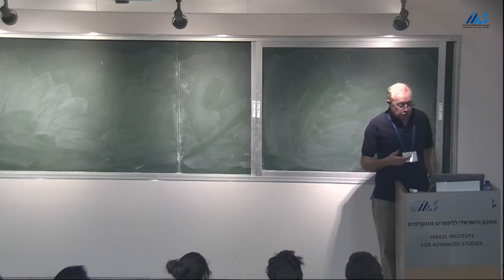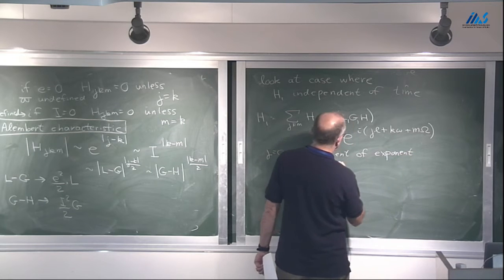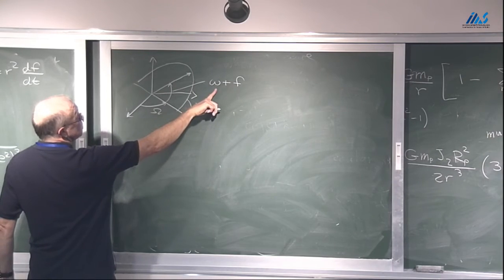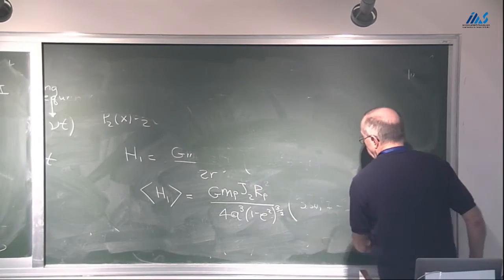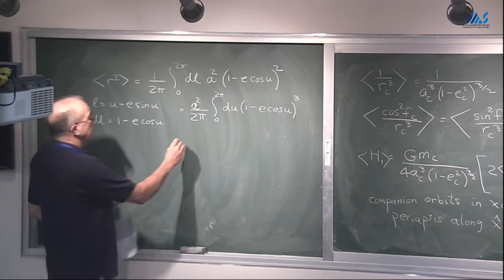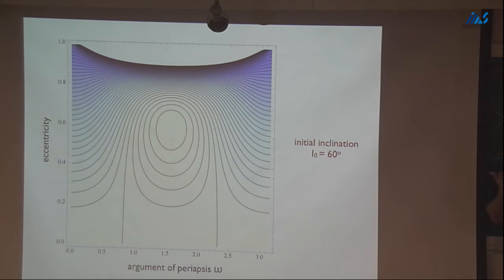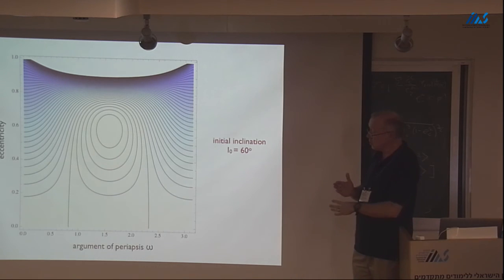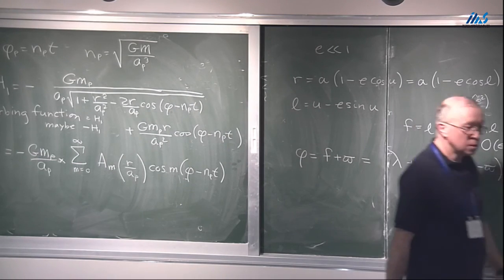Scott Tremaine (Institute for Advanced Study, Princeton) Celestial Mechanics II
Scott Tremaine (Institute for Advanced Study, Princeton)
Celestial Mechanics II